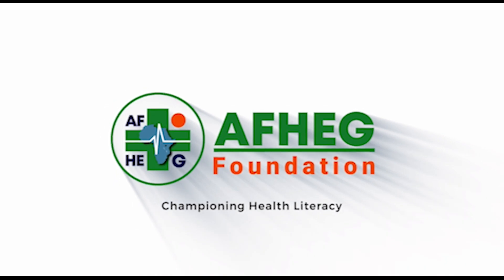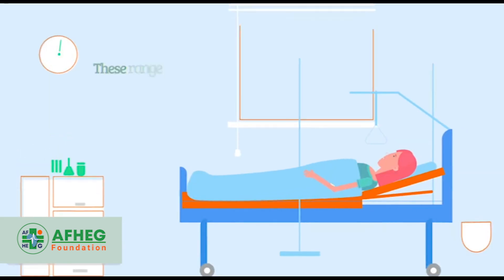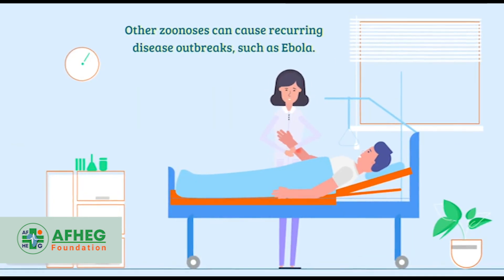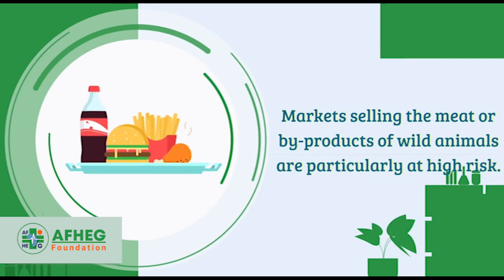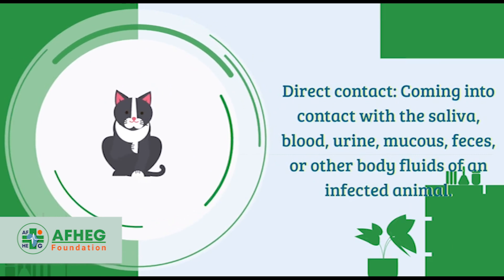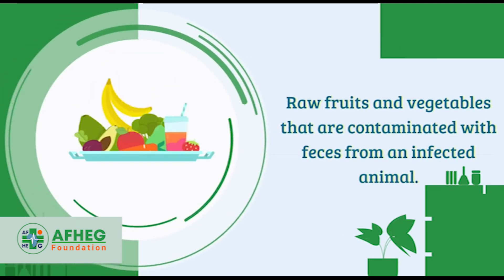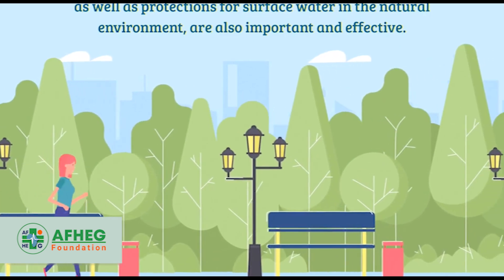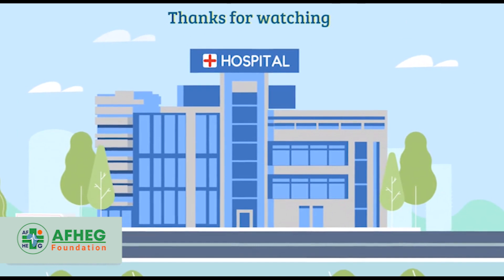Zoonotic Diseases (Series); Causes and Prevention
What are Zoonotic Diseases? Zoonotic Diseases (Zoonoses) are diseases that are transmitted from Animals to Humans. Scientists estimate that more than 6 out of every 10 known infectious diseases in people can be spread from animals.

Zoonotic pathogens can spread to humans through any contact point with domestic, agricultural or wild animals.

What is the AFHEG Foundation all about?
AFHEG is a non-profit health organization that promotes health and environmental literacy through imaginative storytelling and interactive gaming. Its goal is to create a community of health defenders who will advocate for and communicate effectively about important community health issues in order to strengthen Uganda's health systems and influence public health policies.
Through its numerous platforms, the African Health Grid (AFHEG) provides an informed perspective and in-depth evaluation of health concerns in Uganda and Africa, always in a fair and balanced manner. We want to showcase some of the outstanding work being done in the health sector, challenge the bad, and create a place for constructive ideas and action while doing what we do.

We envision a world where communities thrive on equitable and inclusive health information solutions.